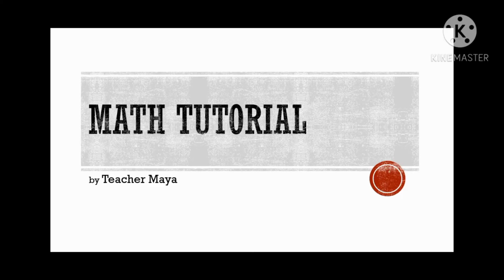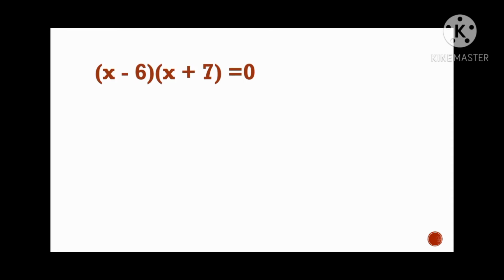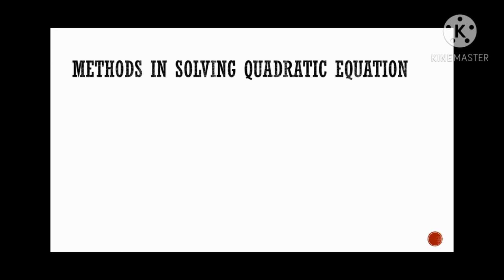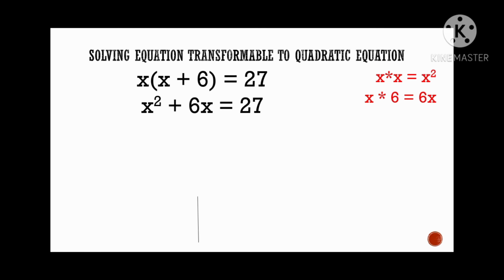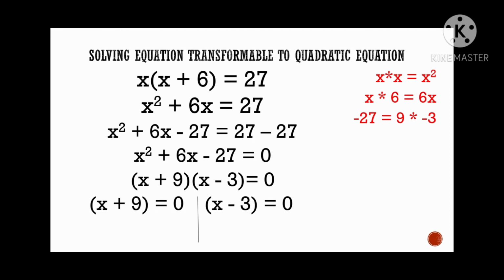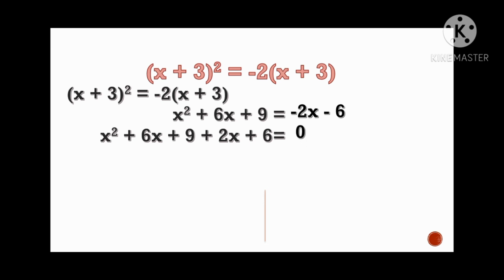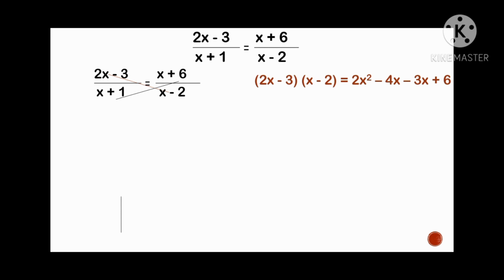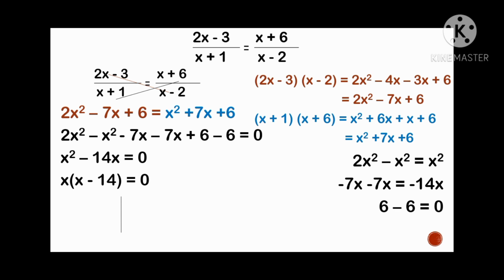SOLVING EQUATIONS TRANSFORMABLE QUADRATIC EQUATIONS by Teacher Maya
Math Tutorial by Teacher Maya